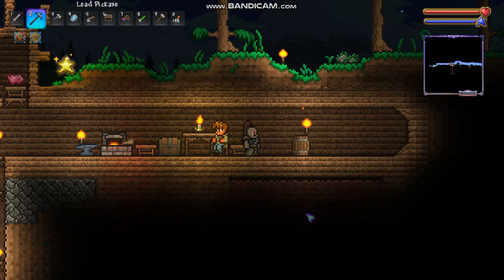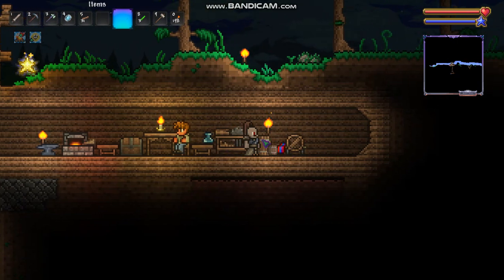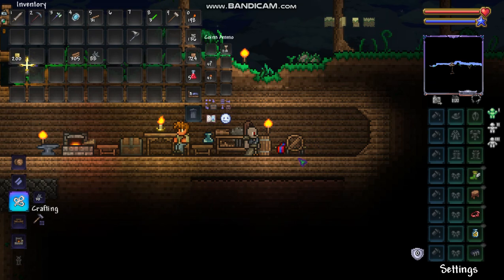Terraria Tip: how to make a Bed/ set spawn point